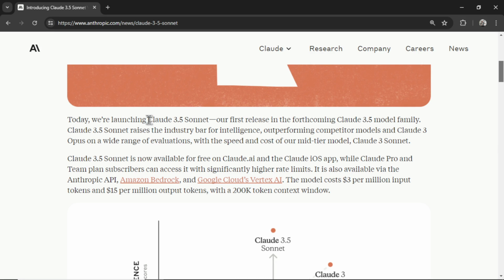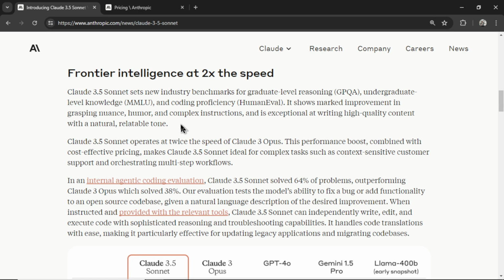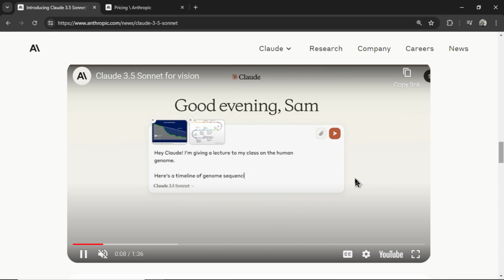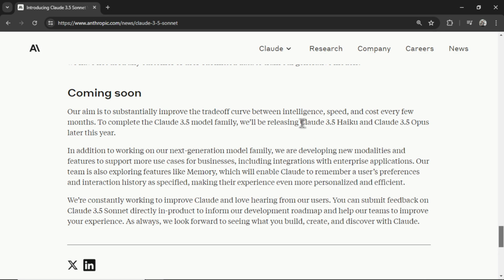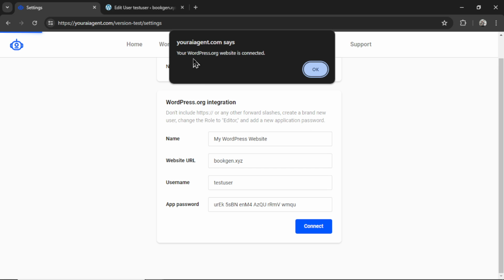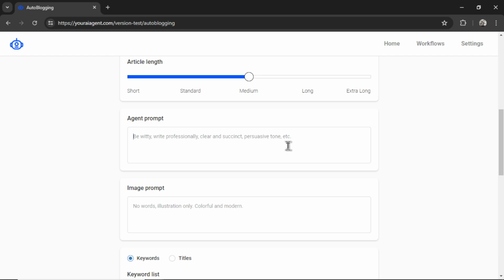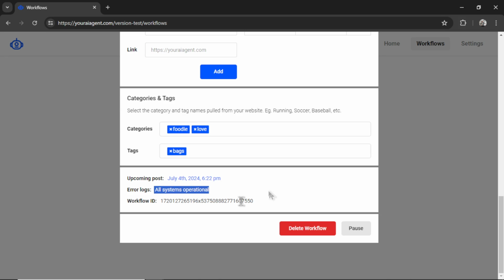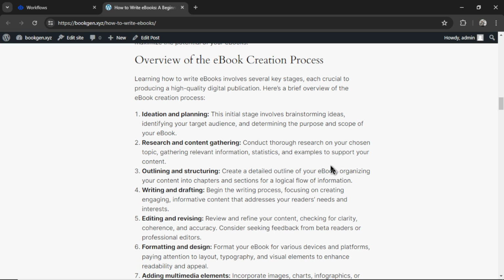Claude 3.5 Sonnet is HERE and it's AMAZING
Anthropic.com just released their new model Claude 3.5 Sonnet. Let's see what's new.